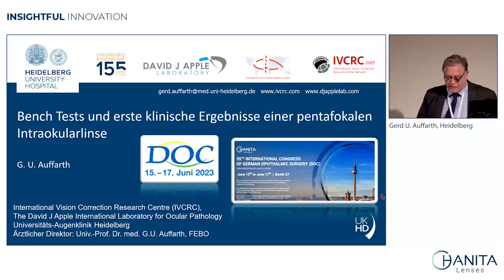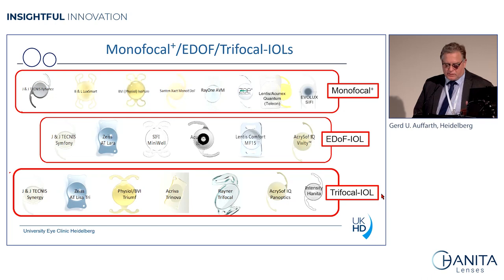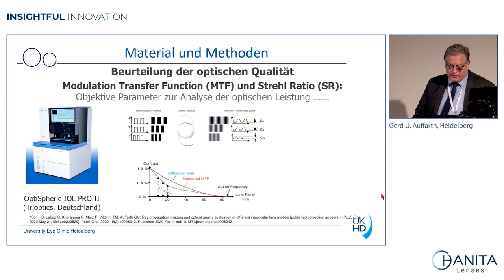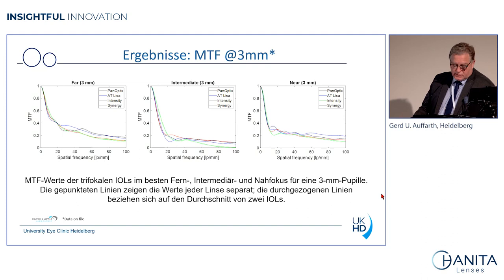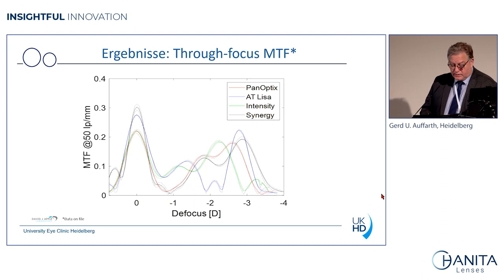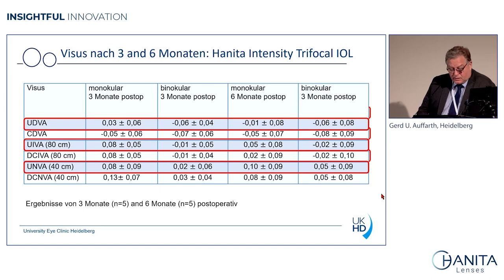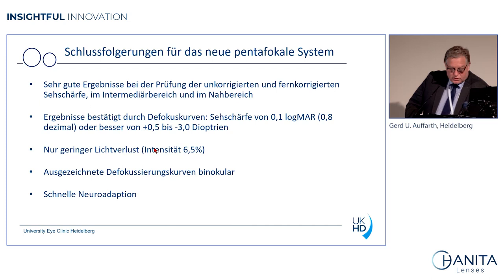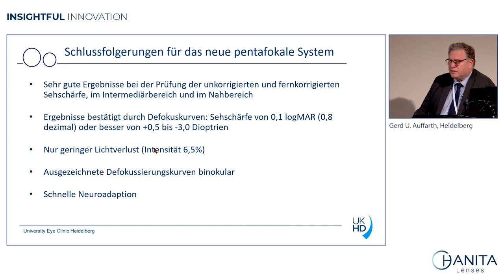Prof. Dr. med. Gerd U. Auffarth: Modern IOL Excellence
Prof. Dr. med. Gerd U. Auffarth discusses Hanita Lenses modern trifocal lens; IntensityTM exploring its exceptional features, which set it apart from its competitors. Witness the advantages of fast neural adaptation, better light distribution, and superior overall performance. Discover how Hanita Lenses' commitment to innovation and collaboration has resulted in an IOL that surpasses the limitations of all other similar lenses developed in previous years. Watch the video.